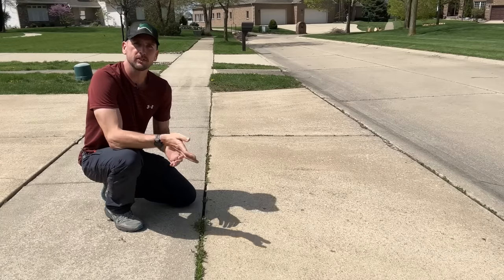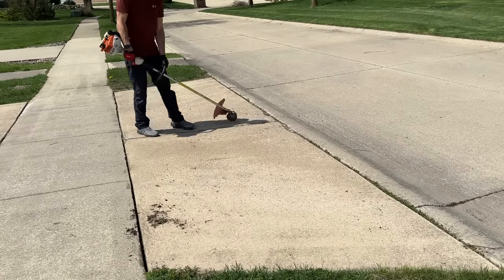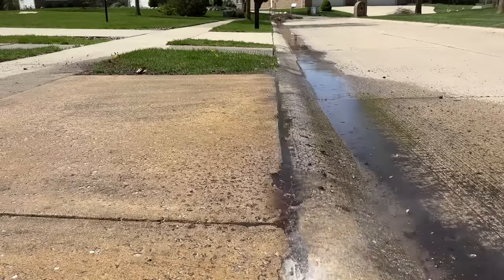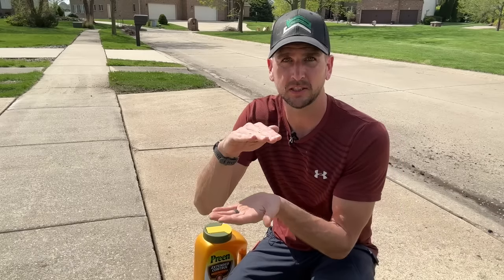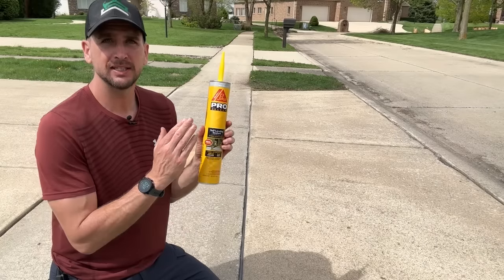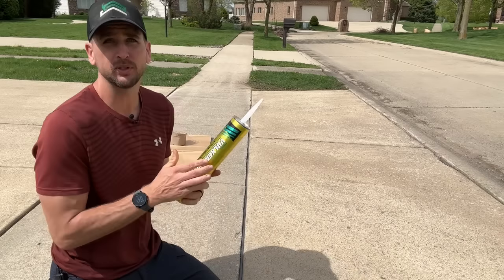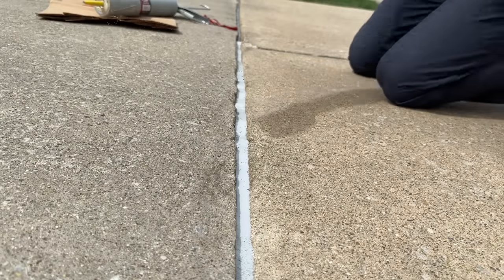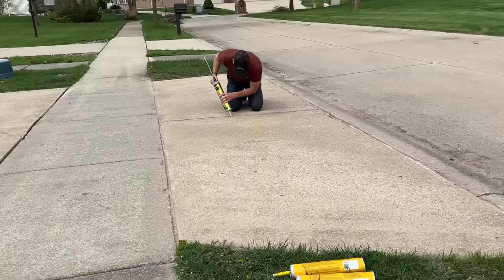Weed-Free Driveways and Sidewalks: The Ultimate Solution!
Do you want to get rid of grass and weeds that come up through cracks in your sidewalk and driveway?  I have 2 options that will make quick work of this annoying and frequent maintenance item.

Chapter
0:00 Intro
0:46 Removing Grass and Weeds From Cracks In Driveway
2:37 How To Stop Grass and Weeds From Coming Back
3:31 How To Permanently Fix The Issue
4:04 Permanent Solution:  Installing Backer Rod
5:15 Permanent Solution:  Recommended Types of Sealant
6:13 Permanent Solution:  Applying Sealant
7:59 Finished Product